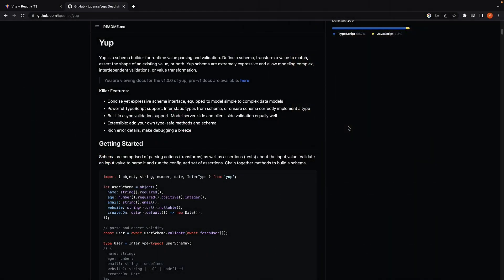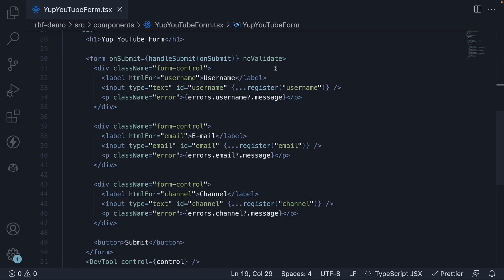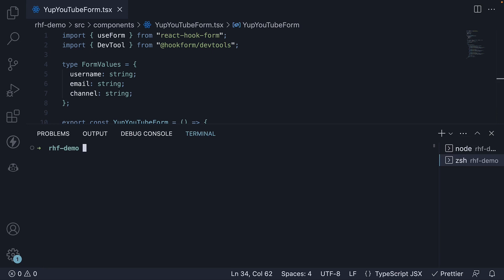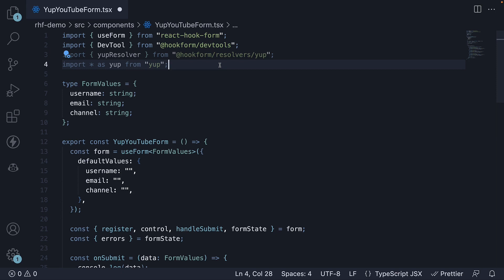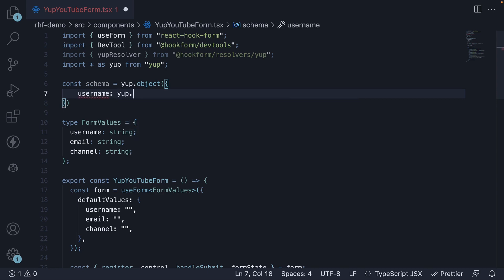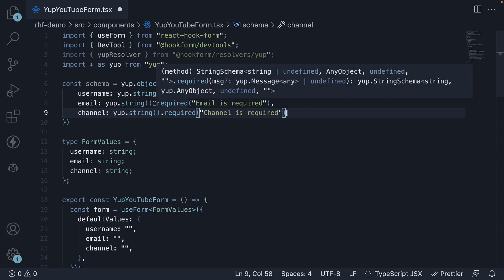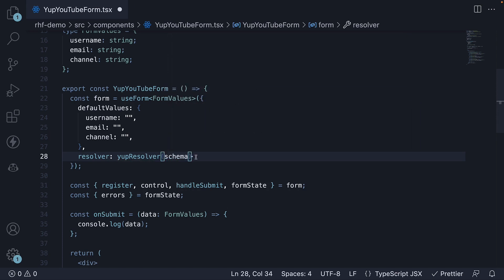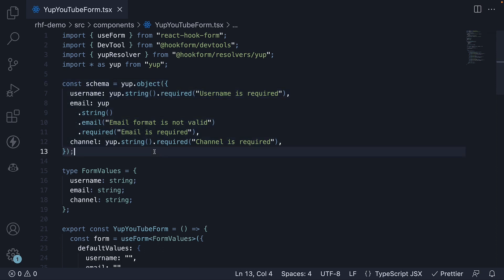React Hook Form Tutorial - 29 - Yup Integration